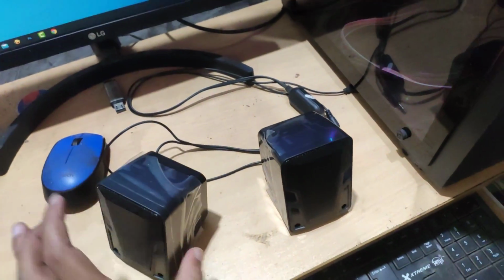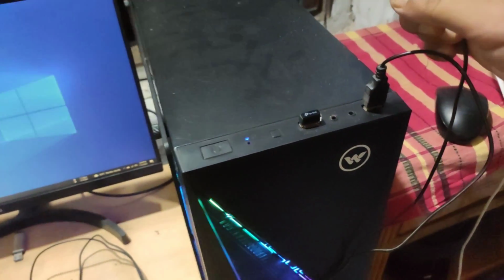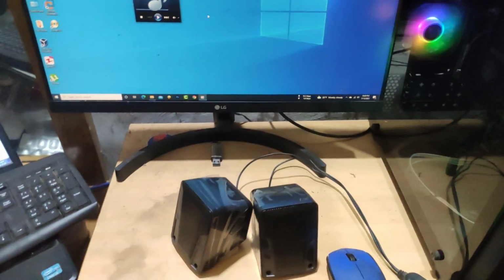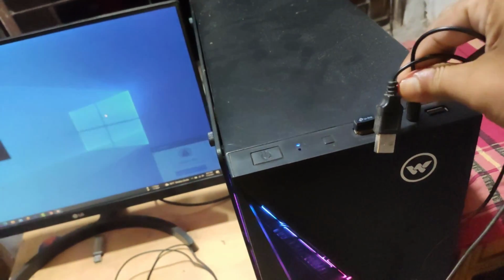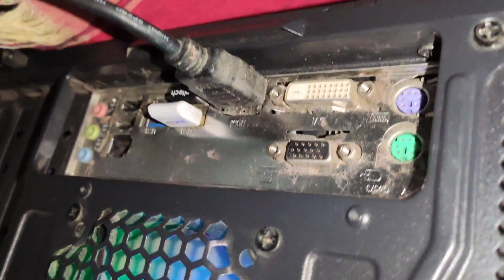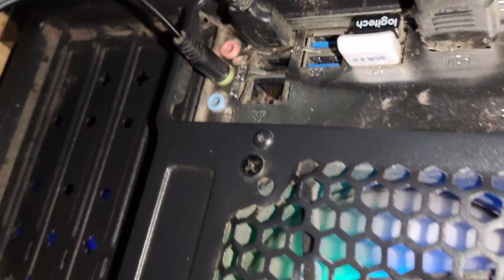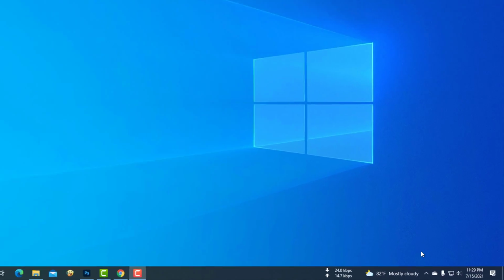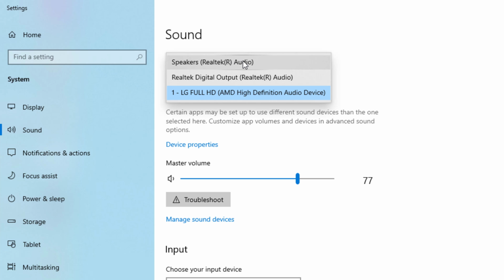How to connect speakers to pc windows 10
How do I connect external speakers to my computer
Why won't my external speakers work on Windows 10

speakers are not working?